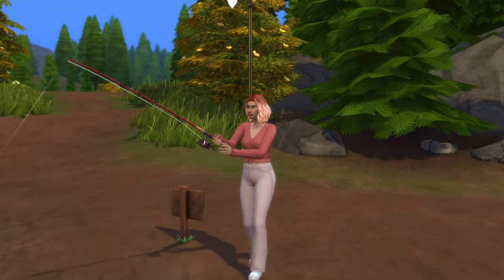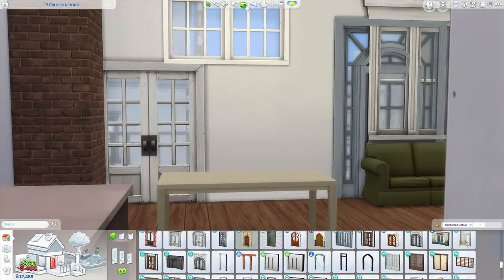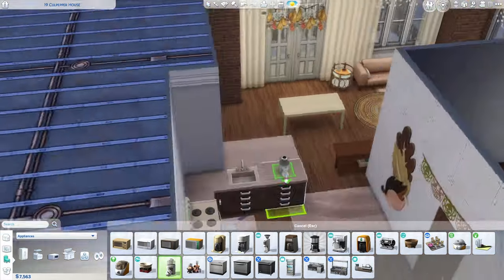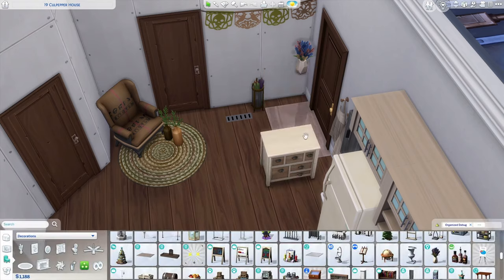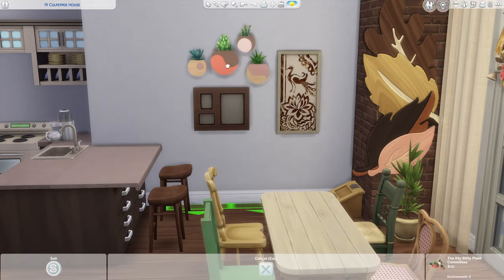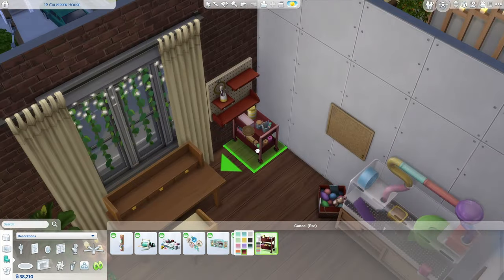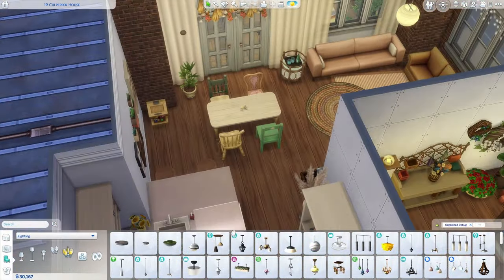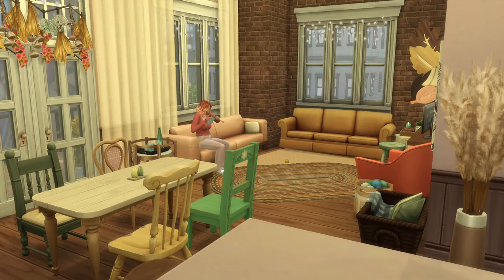Mental Health Friendly Apartment | Cozy Sims 4 Speed Build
Have you been feeling a bit burnt out lately? Me too. Thankfully I’ve built us a virtual self-care oasis in The Sims 4 we can escape to.

Our living spaces can have big impacts on our brain health, so I’ve incorporated elements from mental health friendly interior design into one super cozy apartment build. This space is full of warm colors, soft surroundings, & cozy hobbies for you & your sims to unwind after a hectic day in San Myshuno.

Grill up herbalism remedies you grow from your balcony garden. Hone your wellness skills with yoga & meditation. Express your creativity through knitting & baking. Spend some quality time with your dog & hedgehog.

This apartment is the most relaxing place in the city. Now if only all our irl homes were this calming... At least we can get cozy in TS4 & give our sim selves a mental health break.

“Microstroll” | by: Jobii
“Fireside Chat” | by: Auxjack

- CHAPTERS -
00:00 - Meet Demi
00:31 - Floorplan
01:40 - Living room
05:20 - Dining room
06:21 - Worry spot
07:12 - Bedroom
09:29 - Bathroom
9:59 - Kitchen
10:39 - Hobby Room
12:21 - Balcony
14:17 - Tour
15:55 - Outro